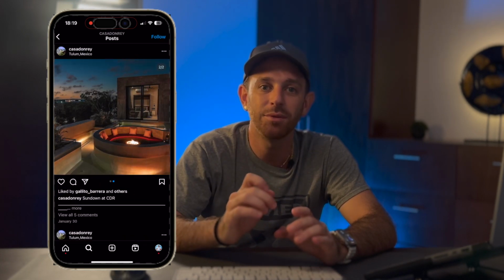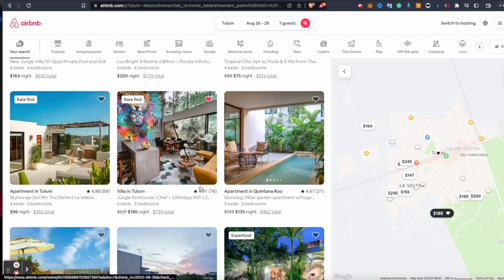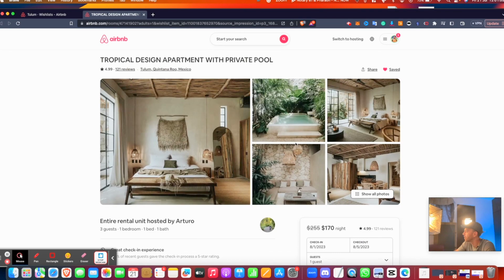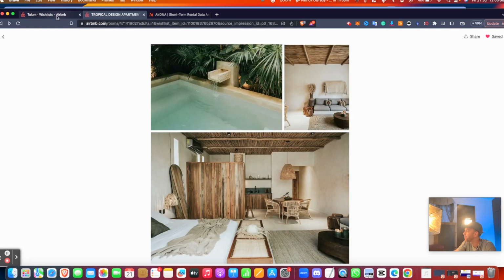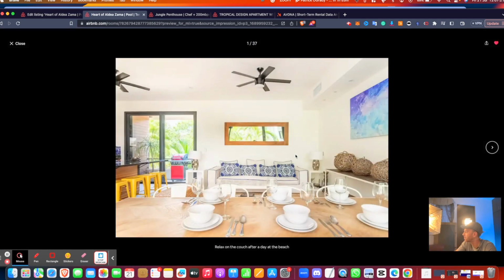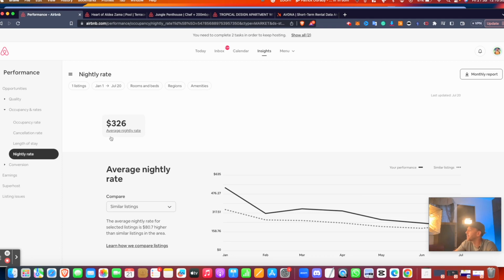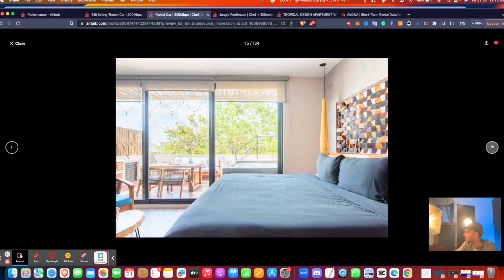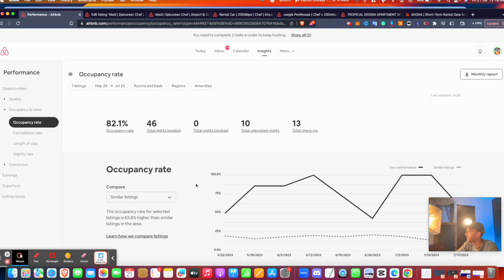Making Data-Driven Real Estate Investment Decisions In Tulum: Maximizing Profits in Riviera Maya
Optimize Your BnB Book 👈 Read This Book

My Listings 👈 Study my Listings closely. See What works and what doesn't. Look at reviews, Look at the numbers.

Dive into the heart of real estate investment in Mexico with our expert guide, designed to unlock the secrets of achieving exceptional ROI. This video transcends beyond the beautiful beaches of Tulum, offering a panoramic view of the lucrative opportunities across the Mexican market. Whether you're eyeing the vibrant streets of Mexico City or the serene beaches of Playa del Carmen, our data-driven strategies are your key to unlocking investment success.

Discover the pivotal role of Airbnb in transforming properties into high-earning investments. We delve deep into what makes a rental property successful, focusing on the desires of high-end travelers and how to cater directly to their needs. Learn how to navigate the Airbnb platform, leveraging its algorithm to boost your property's visibility and attractiveness. Our guide is not just about following trends; it's about setting them, ensuring your property stands out in a crowded market.

Understanding the aesthetics of your property is crucial. We emphasize the importance of unique decorations and eye-catching photos, showcasing how these elements significantly impact your listing's performance. From selecting the right furniture to arranging professional photography, every detail contributes to the allure of your property, enticing guests to book and leave glowing reviews.

We share insider tips on property selection, highlighting the importance of location, type, and potential for appreciation. Our approach is holistic, considering not just the immediate rental income but the long-term growth of your investment. With our guidance, you'll learn how to make informed, data-driven decisions, from analyzing market trends to understanding seasonal variations in demand.

Our video also addresses the operational side of property management, from optimizing your listing for maximum engagement to ensuring a seamless guest experience. We cover the essentials of managing expenses, navigating tax laws, and leveraging technology to streamline operations. Our goal is to equip you with the knowledge and tools necessary to achieve a sustainable and profitable investment.

Join us as we reveal the formula for demand-driven success in the Mexican real estate market. With over a decade of experience and countless success stories, we're here to guide you through every step of your investment journey. Whether you're a seasoned investor or taking your first steps in the real estate market, this video is your comprehensive guide to achieving high ROI through strategic investments in Mexico.

By the end of this video, you'll have a clear understanding of how to:

Leverage Airbnb's algorithm for increased visibility and bookings.
Enhance your property's appeal through unique aesthetics and professional photography.
Make data-driven decisions to select the right property for your investment goals.
Navigate the operational and financial aspects of property management for maximum profitability.
Your journey to real estate investment success in Mexico starts here. With our expert insights and actionable strategies, you're well on your way to transforming your investment dreams into reality.

This description is crafted to be engaging, informative, and SEO-optimized, incorporating the requested keywords and tags to ensure it meets YouTube's SEO standards and attracts the right audience to your video.

"Maximize Your Mexican Real Estate ROI: A Data-Driven Guide"
"Airbnb Success in Mexico: Boost Your Rental Income"
"Real Estate Investment Strategies for High ROI in Mexico"
"From Aesthetics to Algorithms: Winning in Mexico's Rental Market"
"The Investor's Guide to Profitable Properties in Mexico"
"Achieving Exceptional ROI Across Mexico: What You Need to Know"
"Data-Driven Real Estate Investment: Maximizing Profits in Mexico"
"Unlocking the Secrets to Airbnb Success in Mexico"
"How to Stand Out and Profit in Mexico's Competitive Rental Market"
"The Ultimate Guide to Real Estate Investment Success in Mexico"

Real estate investment Mexico
Airbnb success Mexico
Maximizing ROI Mexico real estate
Property aesthetics and ROI
Data-driven real estate strategies
Airbnb algorithm optimization
Rental market success Mexico
Unique property decoration tips